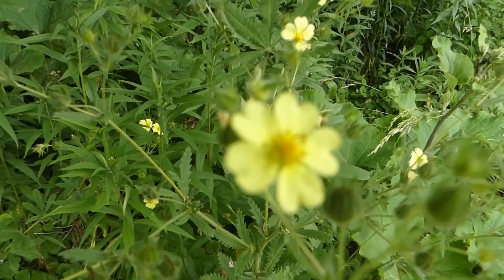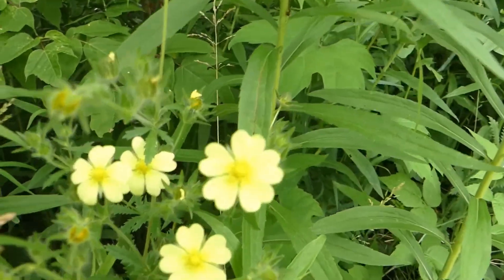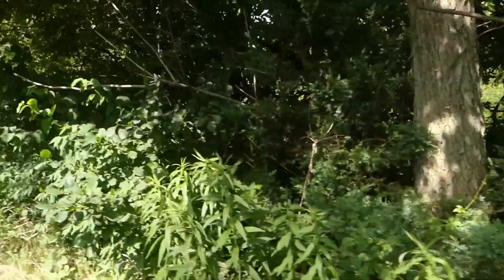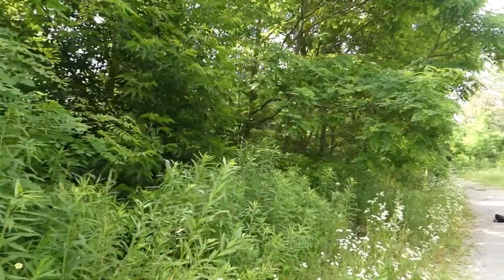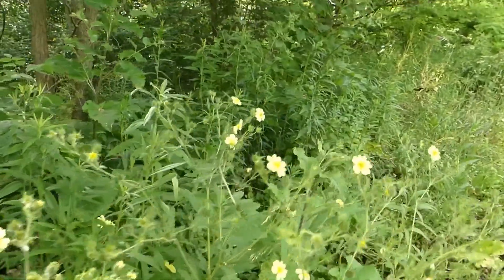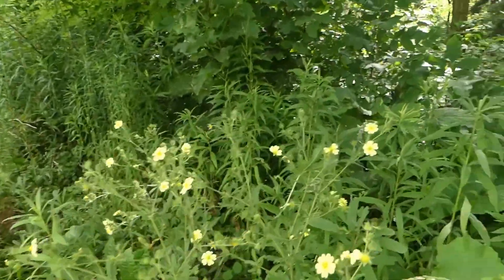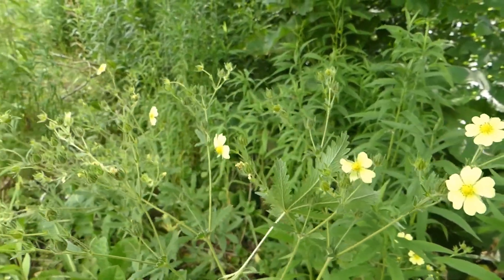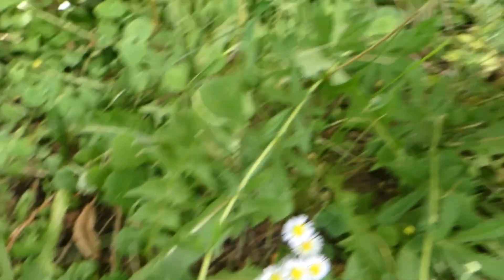Cinquefoil Identification and Edibility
This cinquefoil species is edible and has health benefits as well. Potentilla recta is considered noxious in some places but it is incredibly useful!

- Sulphur Cinquefoil (identification, distinguishing features, flowers, leaves, height, habitat & edible parts)